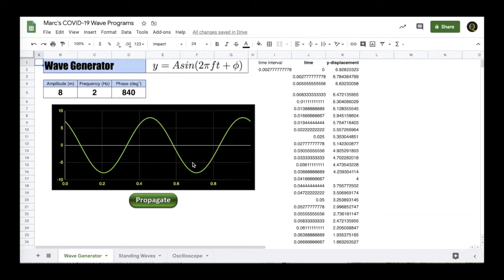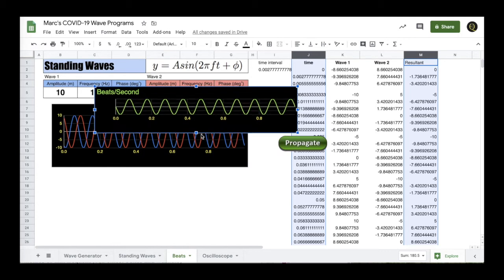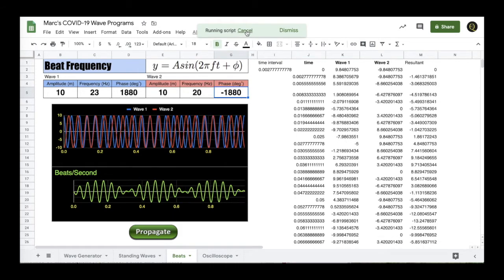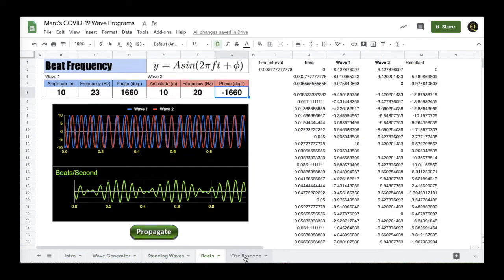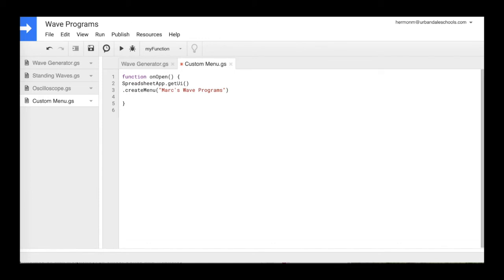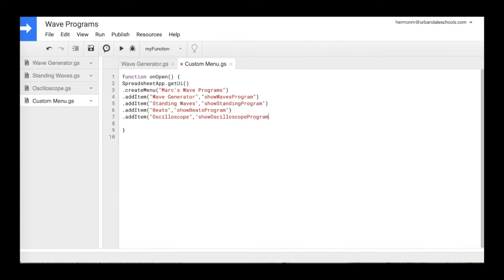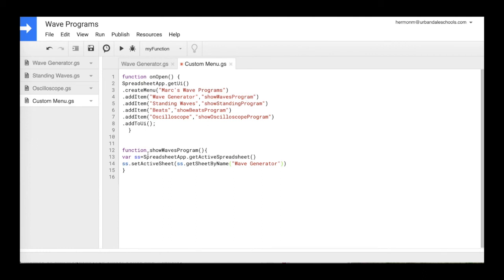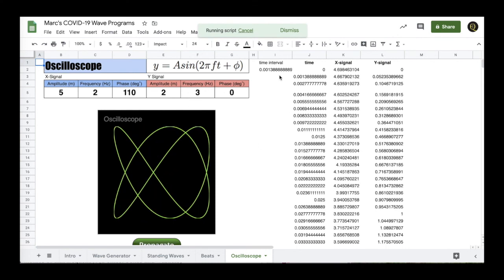Sound Beats Program in Google Apps Script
This video demonstrates Sound Beats and also shows you how to use Google Apps Script to make a Custom Menu.